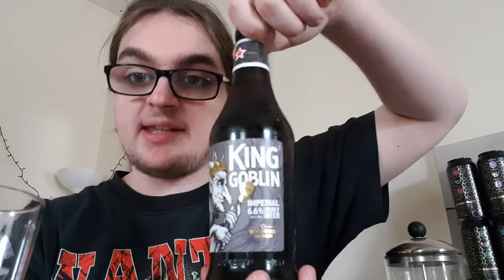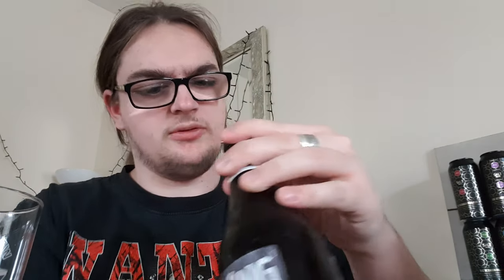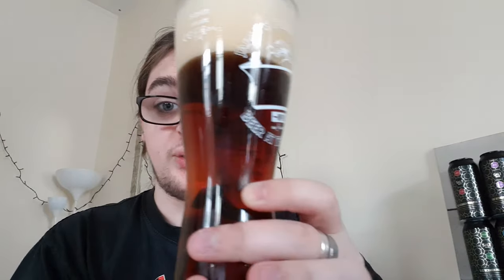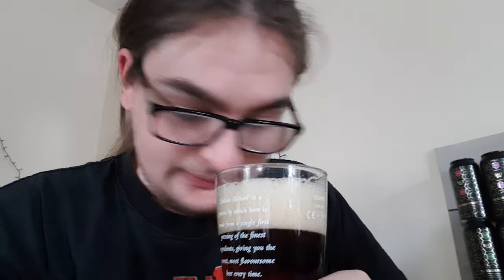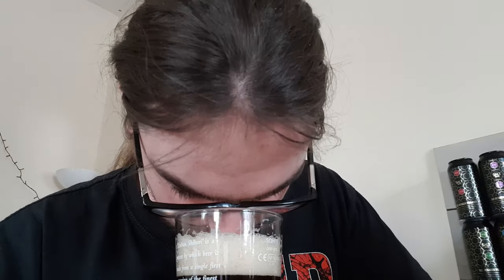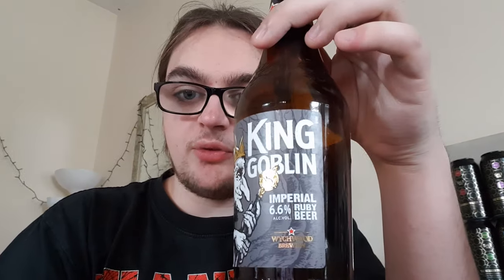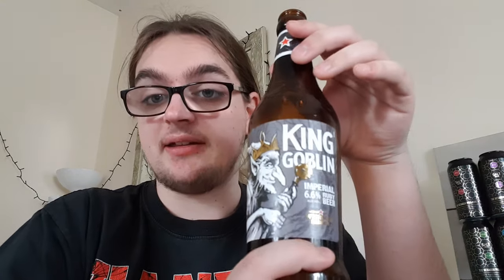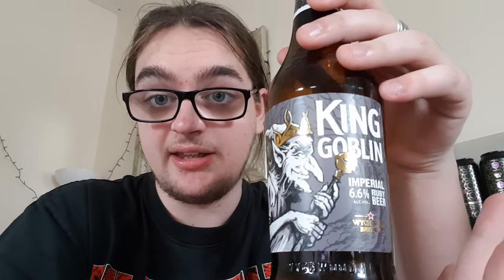Wychwood Brewery: King Goblin Imperial Ruby Beer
Wychwood Brewery: Kimg Goblin Imperial Ruby Beer